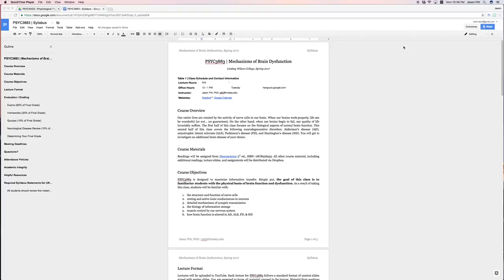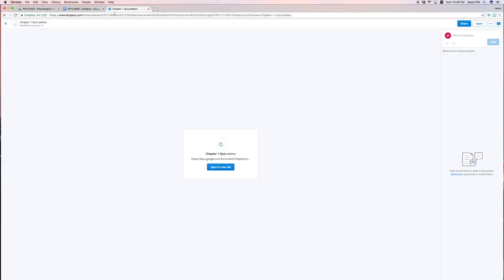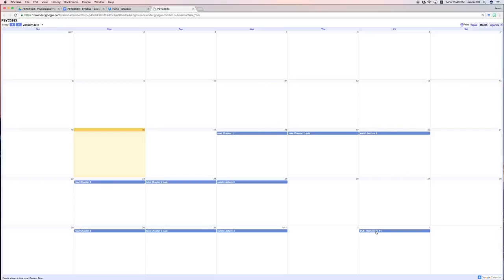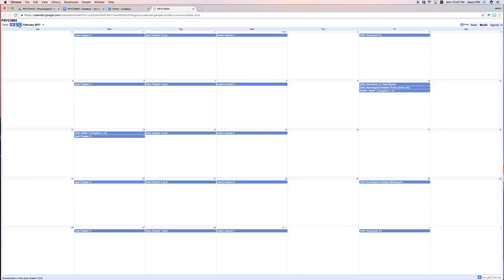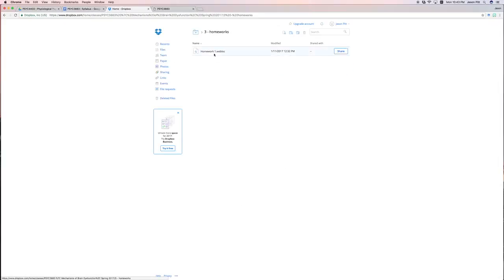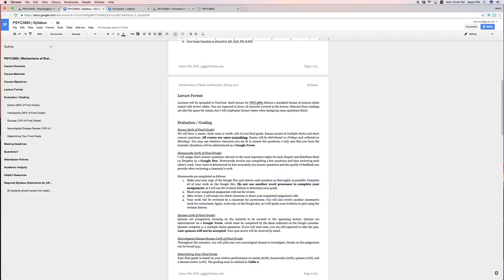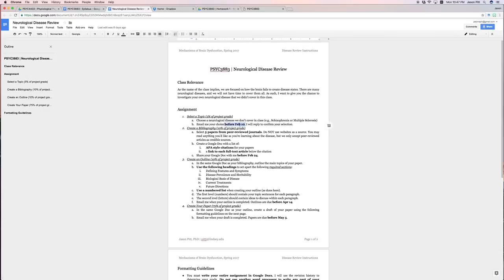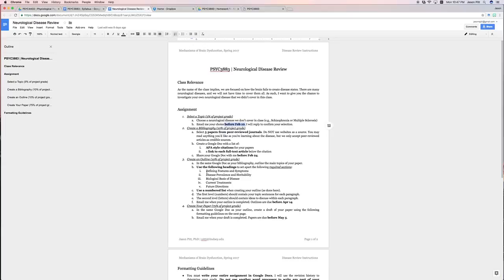PSYC3883 | Course Introduction